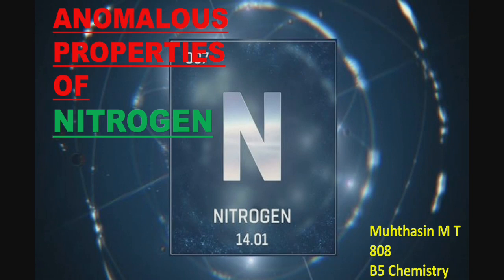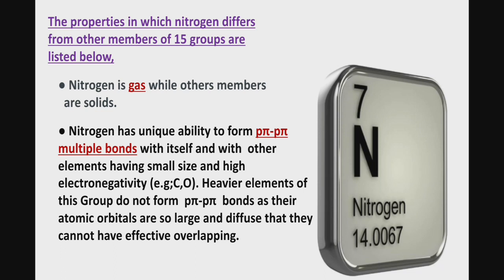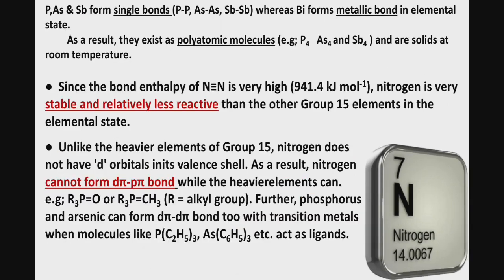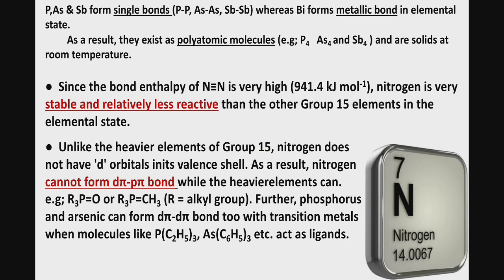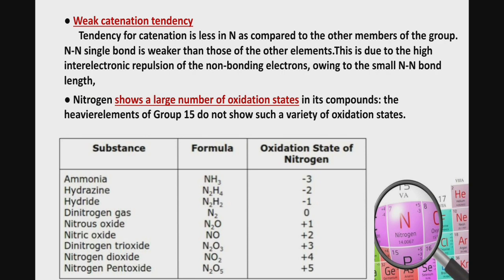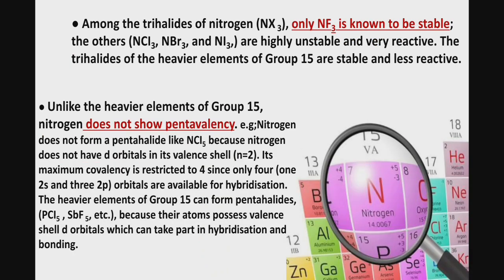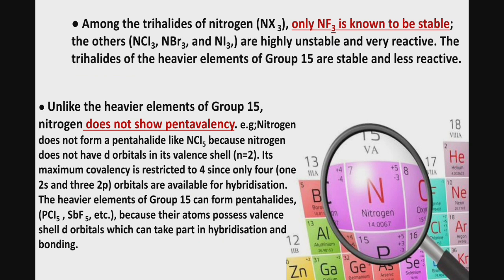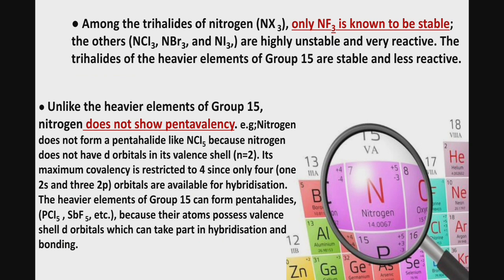Anomalous properties of nitrogen